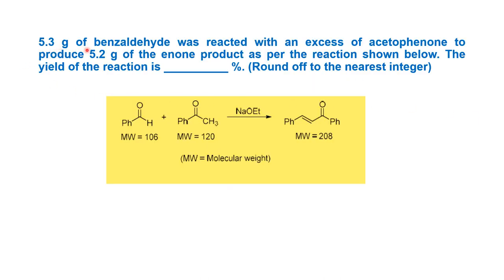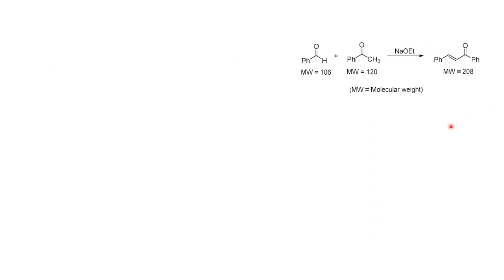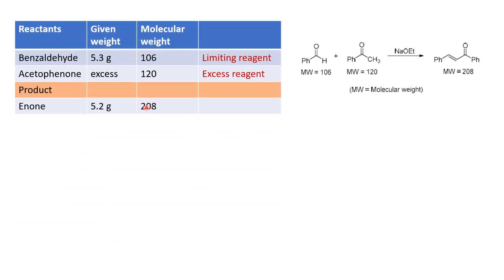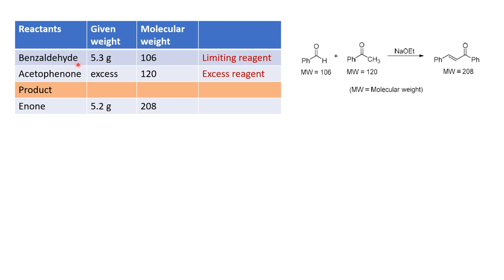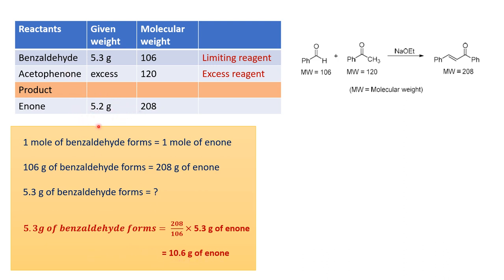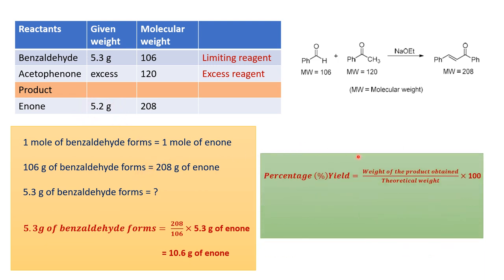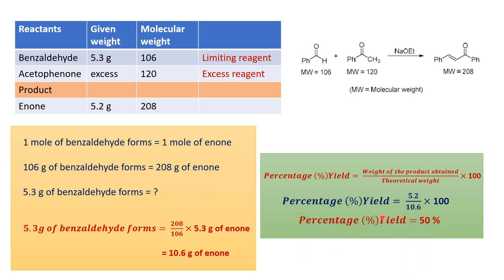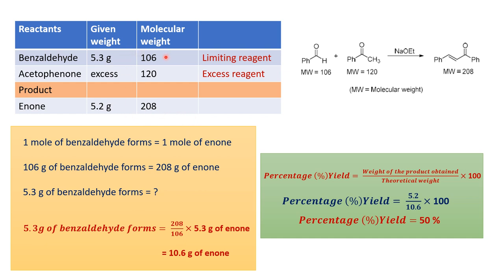Simple method to calculate yield in stoichiometry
This video will be useful for quick understanding to solve questions based on yield calculation